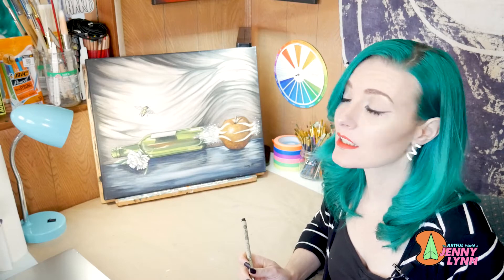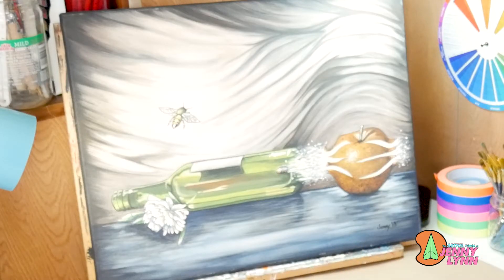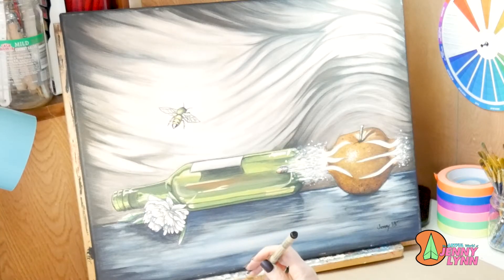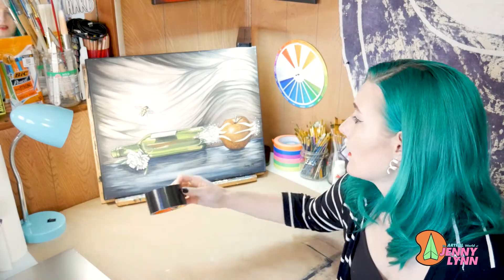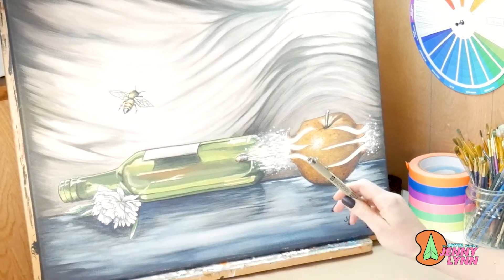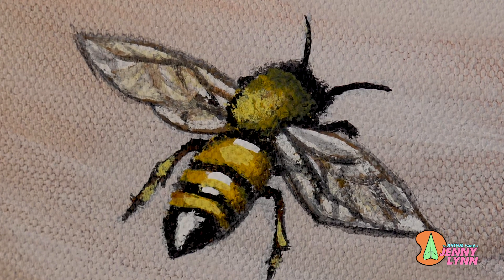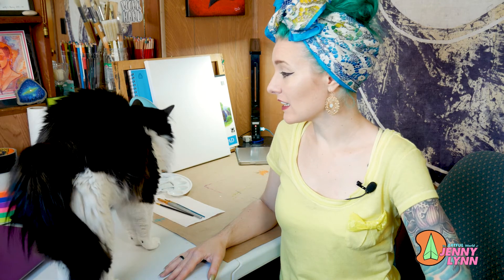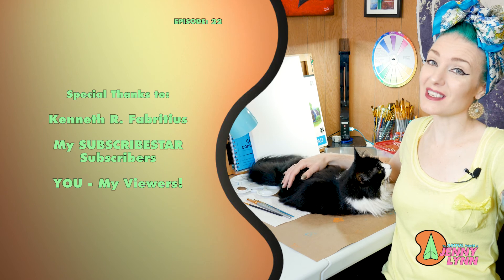Compelled Art 15